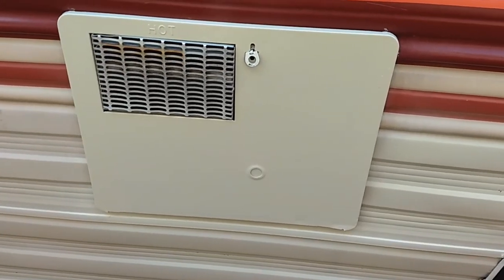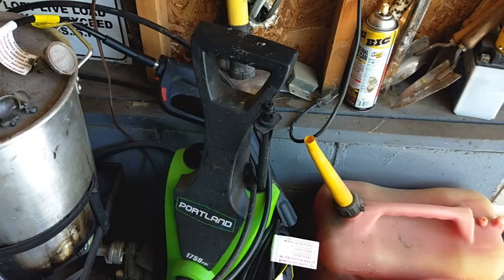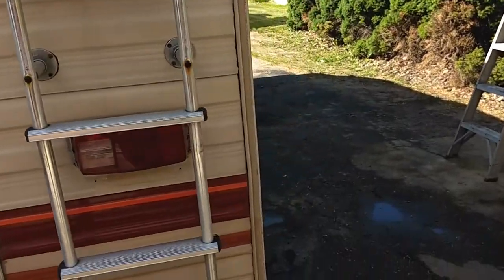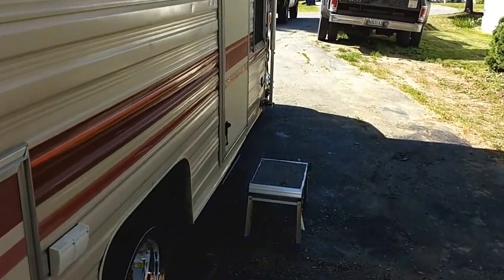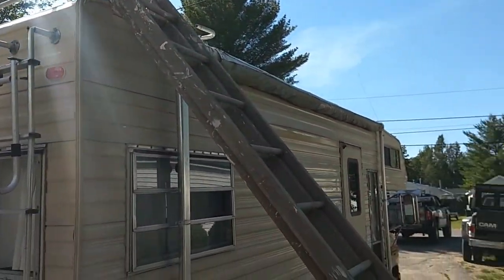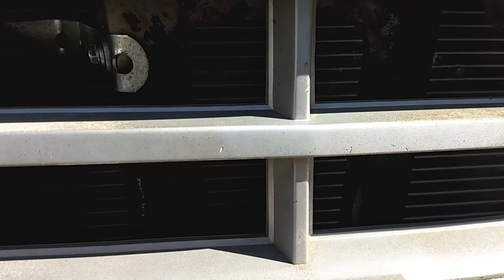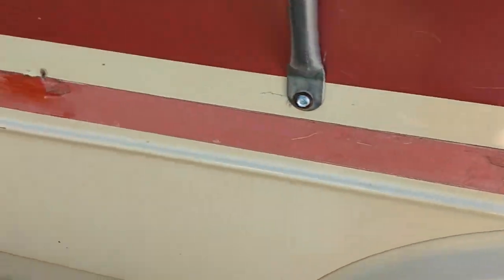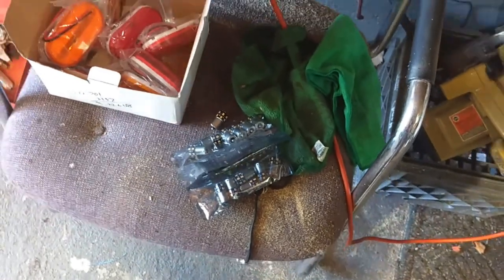Fresh come ups for everyone